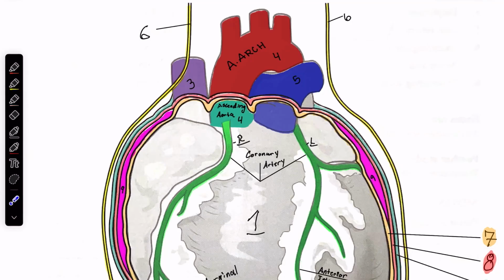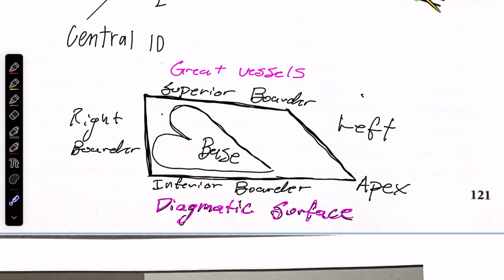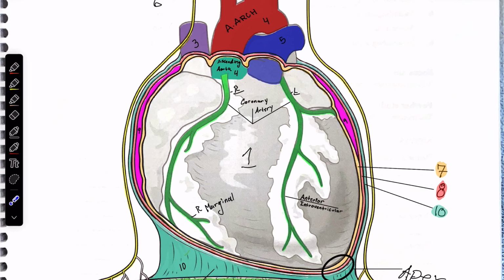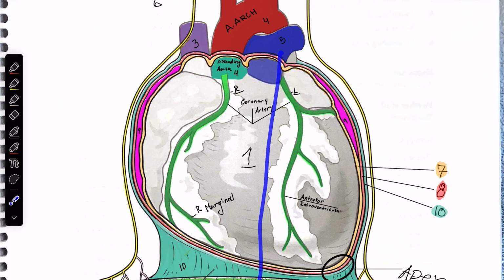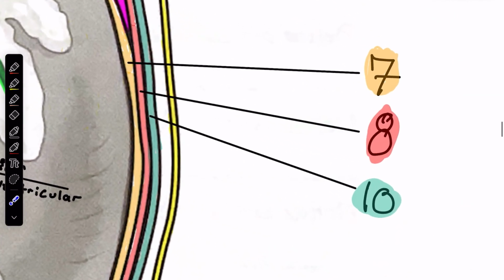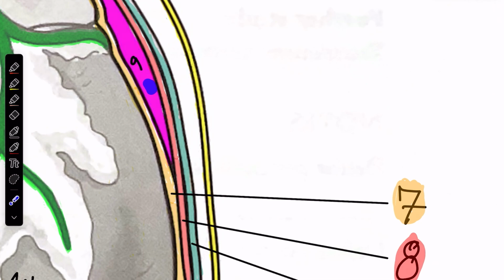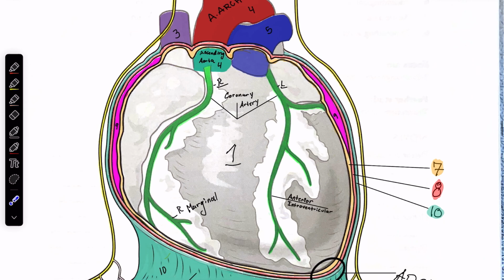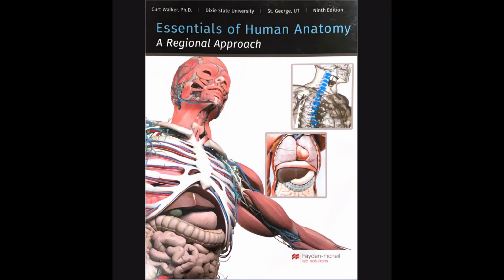Pericardium Textbook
Please like if you found the video helpful, or leave a comment of something that you wish you could have seen in the video!